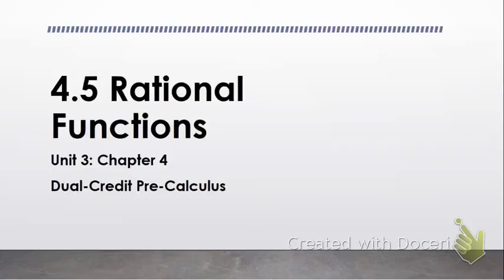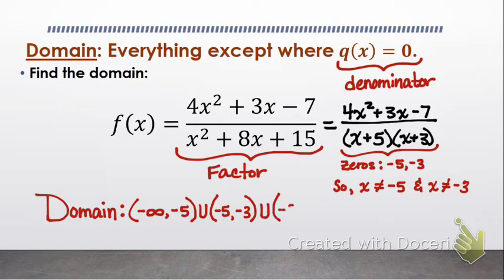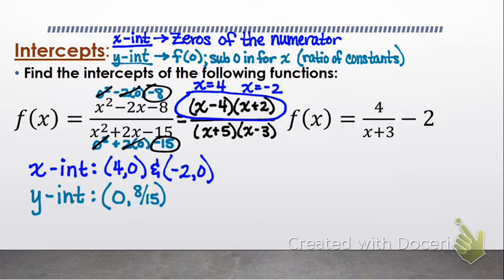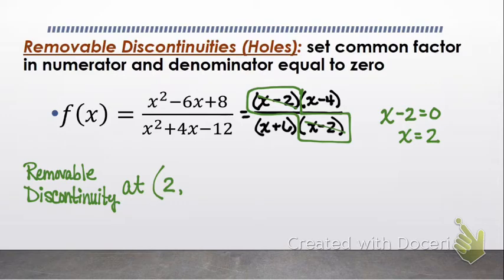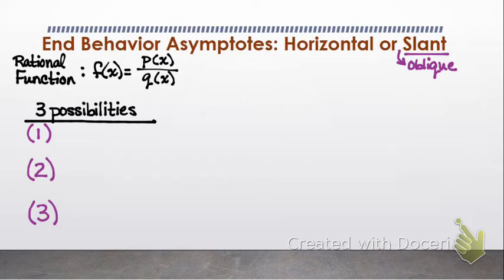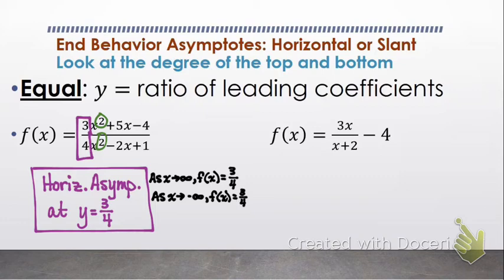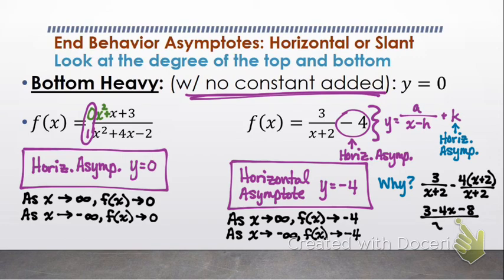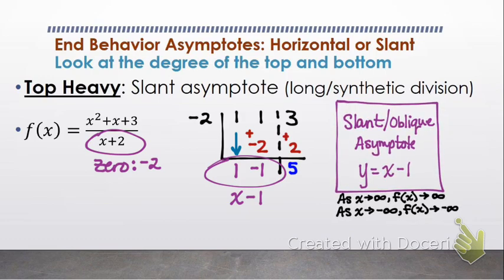DC PreCal Thursday 11-4 BEGIN Section 4.5 Rational Functions